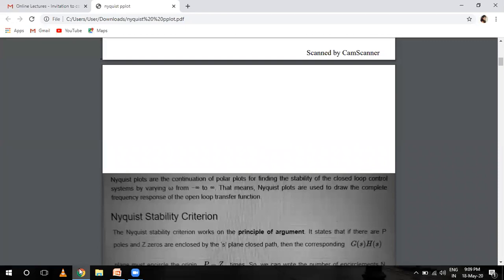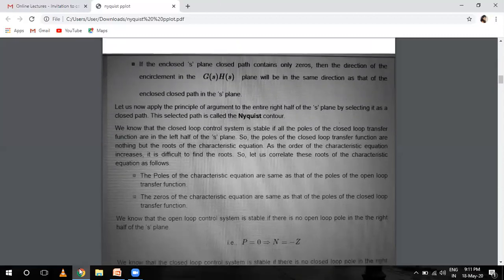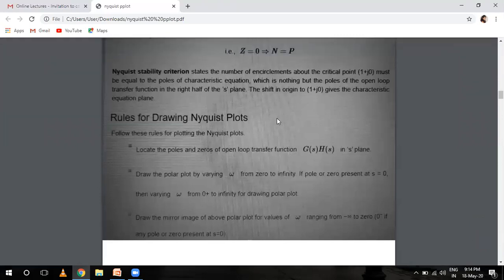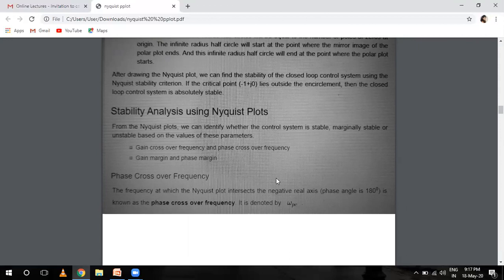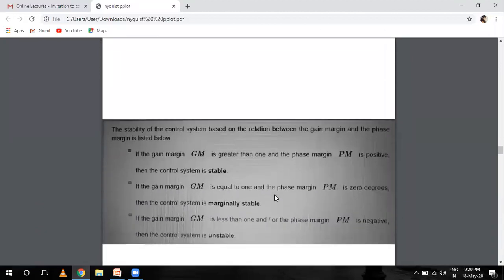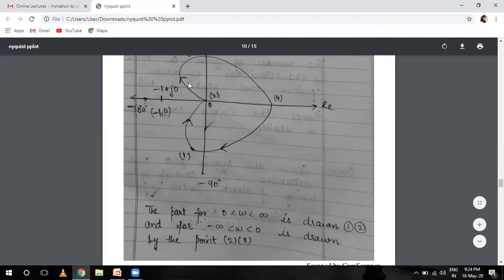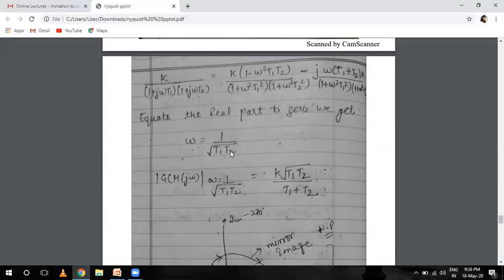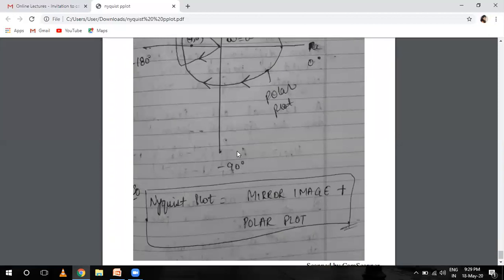SAITM B.TECH ETCE SEM 6 / ME SEM 6 CONTROL SYSTEM ENGG. UNIT 3 LECTURE 15